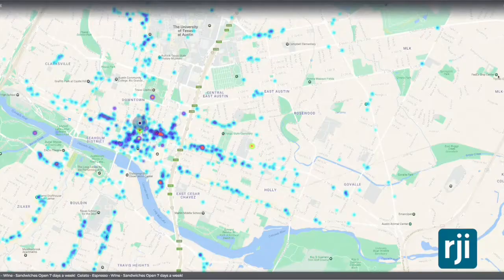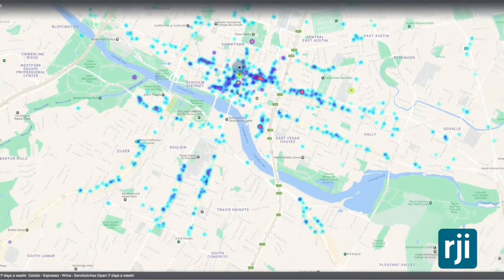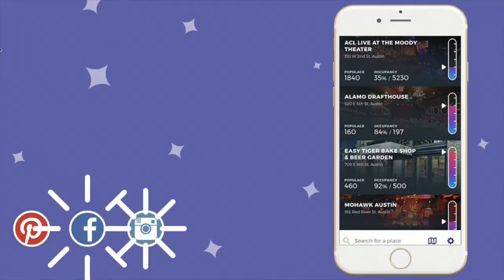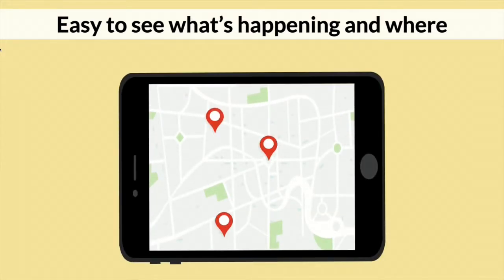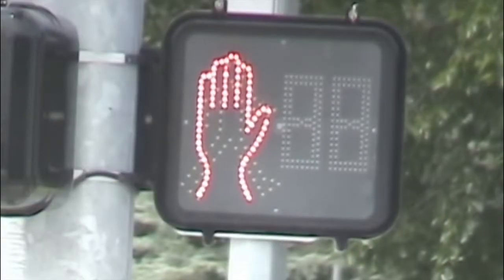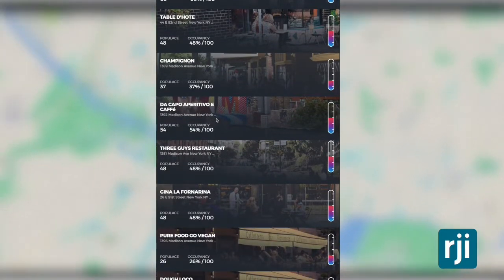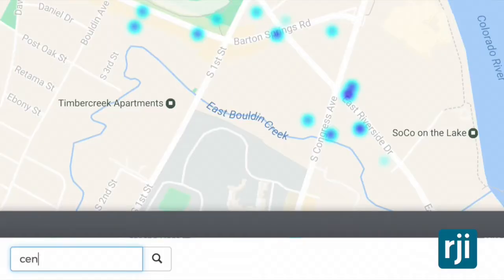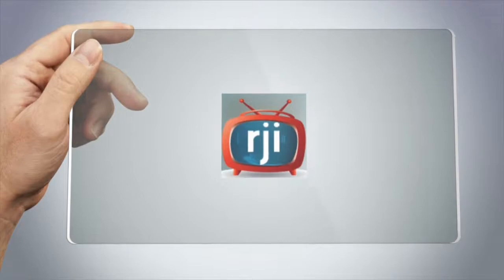Futures Lab Update #197: Following a Crowd with Populace